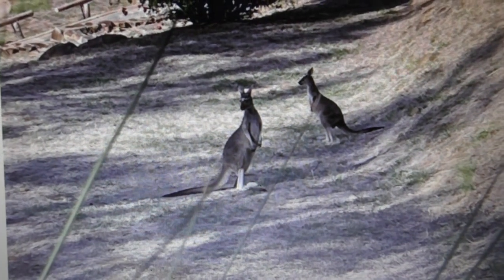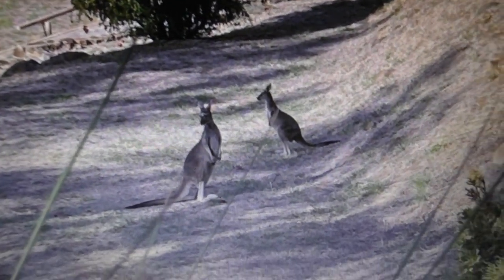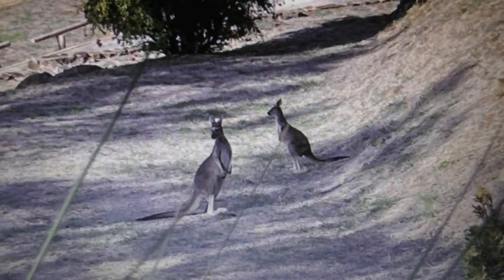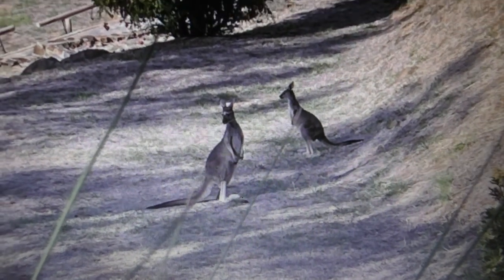Did I Take A Photo Of A UFO...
I took some pictures of the Moon the other day with my iphone. I seem to have captured a bonus object.